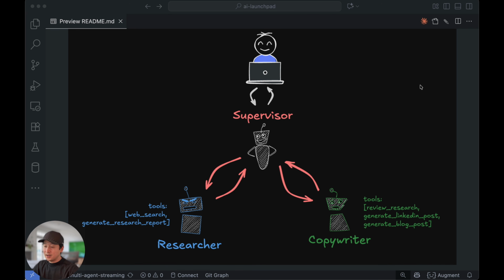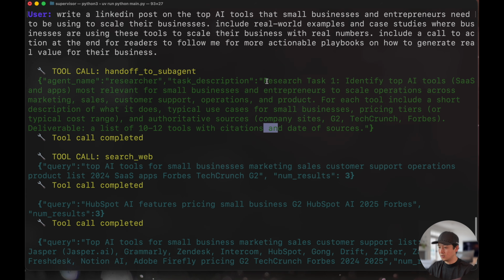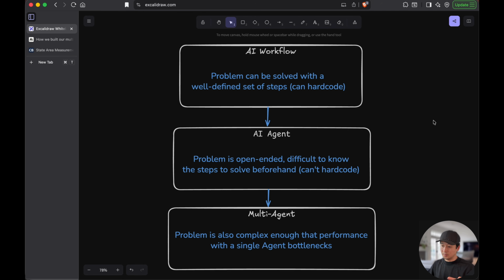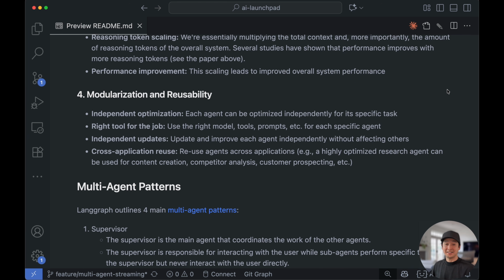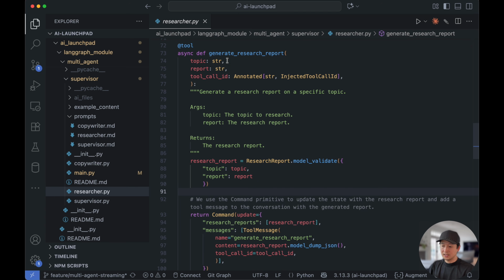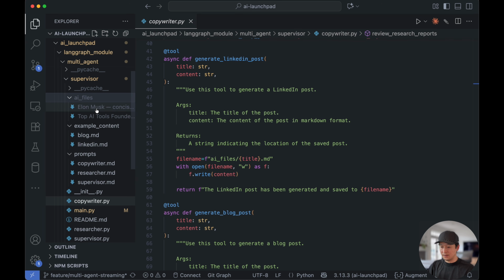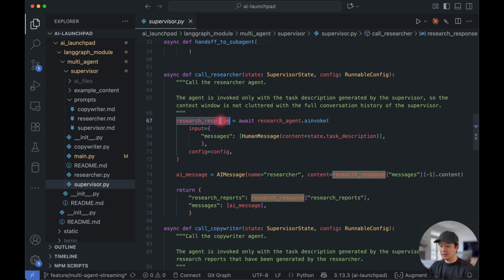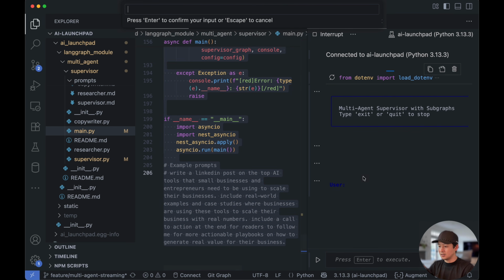How to Build Multi AI Agents with Langgraph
I’m going to show you step by step how to build a multi-agent AI system using the Supervisor pattern in Langgraph. As always, all of the code is available for free in the AI Launchpad Repo below.

You will learn:
- When and when not to apply multi AI agents vs single AI agents.
- The tradeoffs between AI workflows, AI agents, and Multi-Agent AI systems.
- How you can build a reliable Supervisor multi-agent AI system in Langgraph.

🕒 Sections
00:00 - Intro
00:57 - Demo
13:41 - Multi AI Agent Guidelines
22:09 - Project Setup
23:19 - Multi AI Agents in Langgraph
25:37 - Researcher Agent
33:59 - Copywriter Agent
37:22 - Supervisor Agent